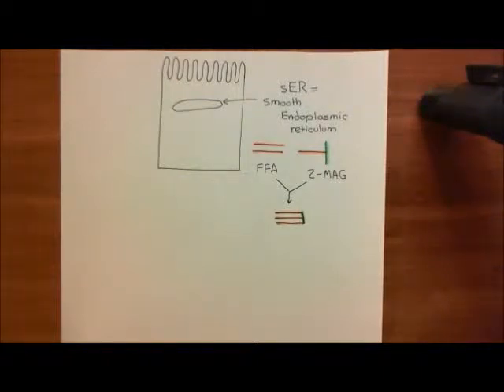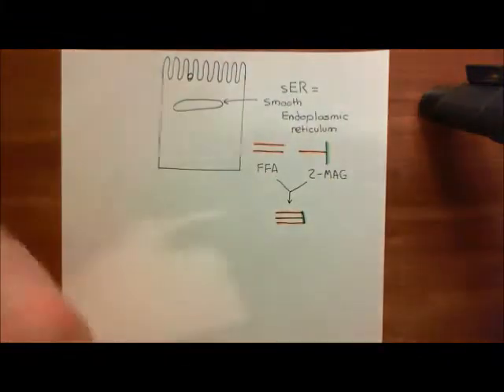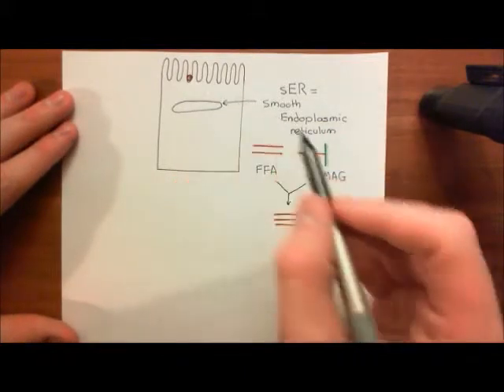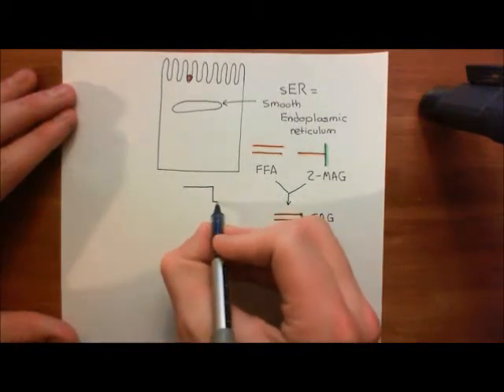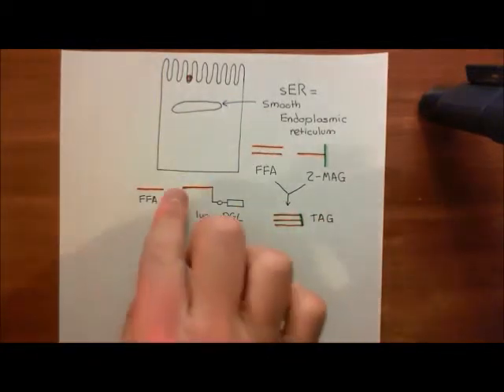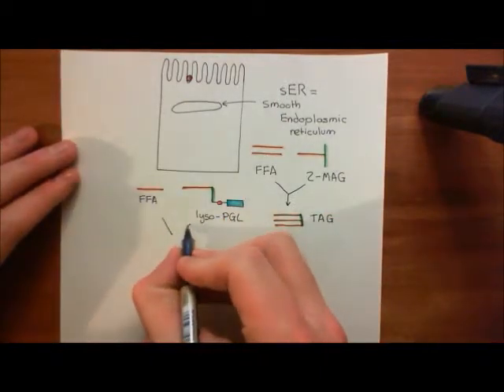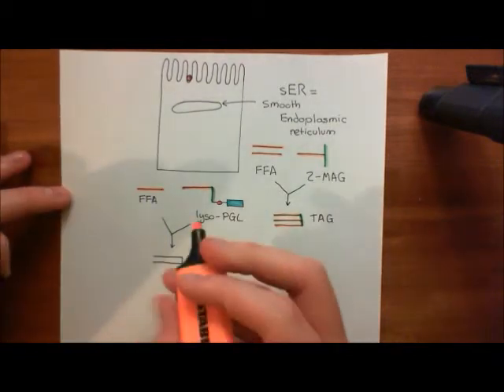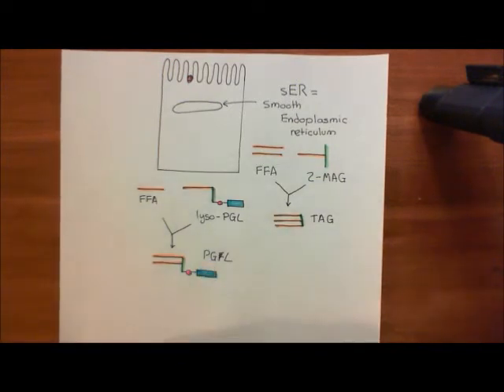Fat Digestion and Absorption Part 6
In this video we discuss the anatomy and physiology of the digestion and absorption of lipids from the gut.